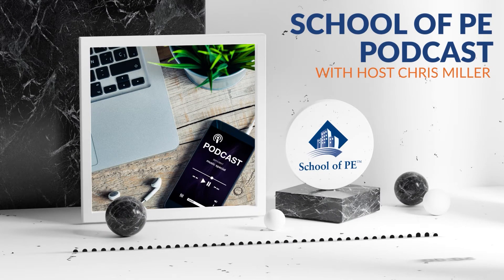SOPE Podcast EP 19 Video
In this week’s episode of the School of PE Podcast, Chris is joined by Justin Meyerson, an Office Engineer at SI Engineering, P.C. in NYC. Have you ever wondered what resident engineering and inspection (REI) services are or what an office engineer does? In this episode, you’ll learn more about resident engineering and inspection services for government agencies in NYC as well as the roles of an office engineer. You’ll also discover the ways REI services reduce risk! Tune in today.

Follow @SchoolofPe